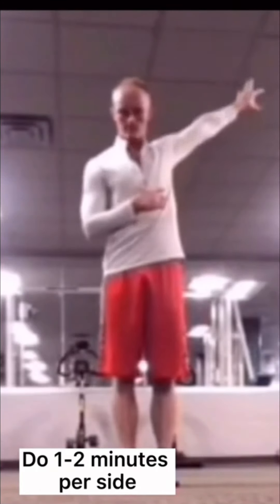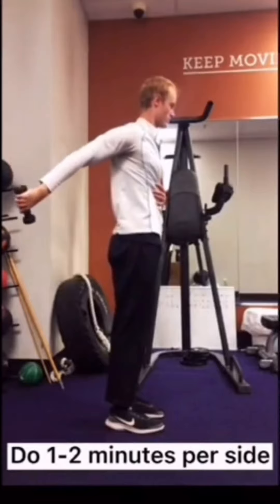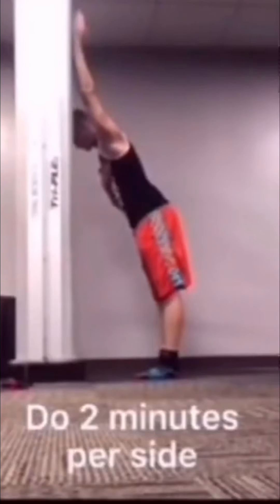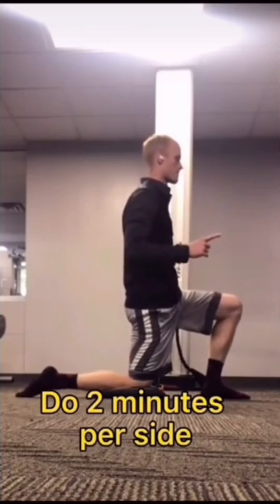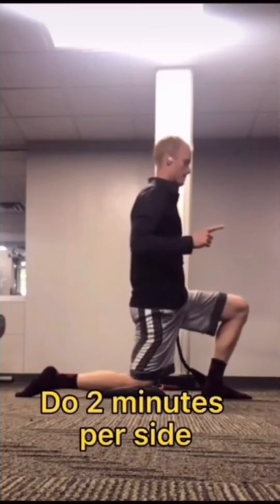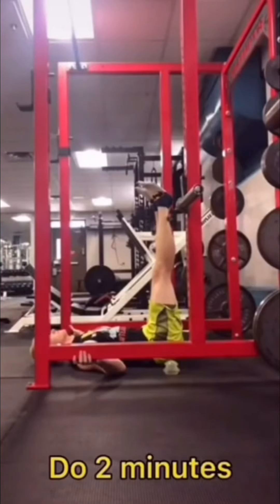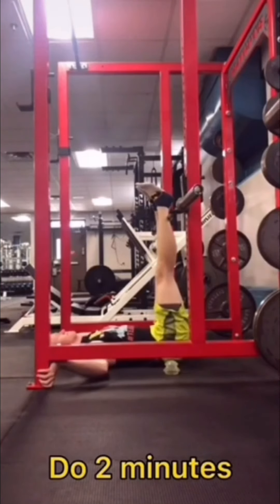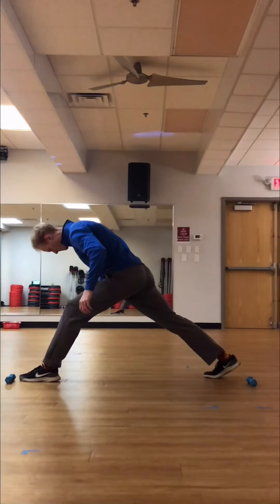Lunge with spinal extension test exercises